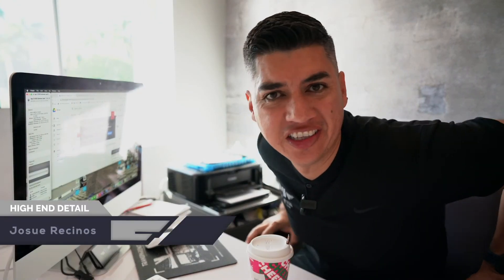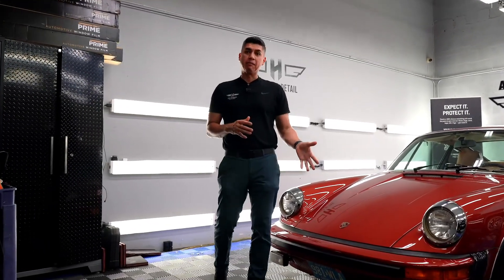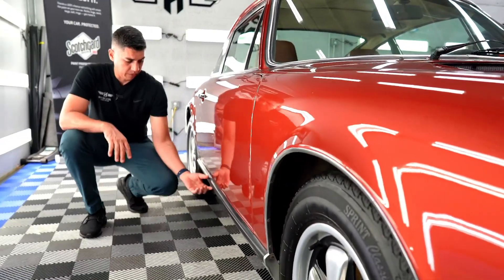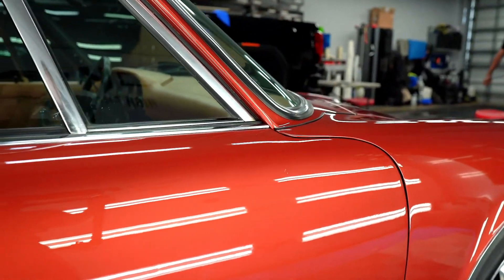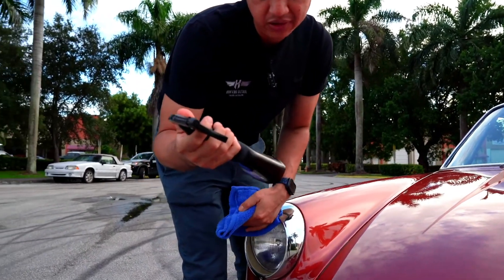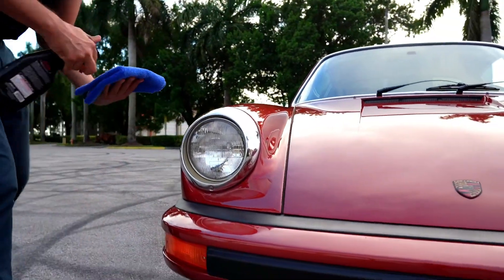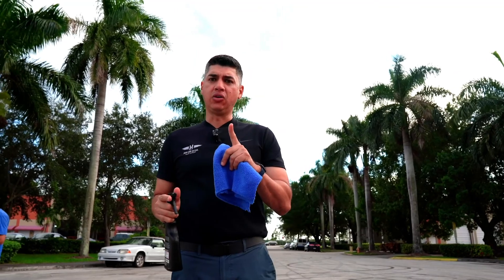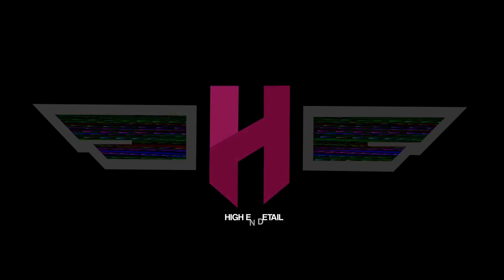1976 PORSCHE | PAINT CORRECTION | AUTO DETAILING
In this video we have a classic porsche in the shop. it came in for some much needed auto detailing. The paint received a good single stage paint correction to restore the shine and more clarity to it's paint. Next, we moved on to the interior as we steam cleaned it's carpets and leather seats. Finalizing everything with a good coat of paint sealant and leather conditioner on the seats.